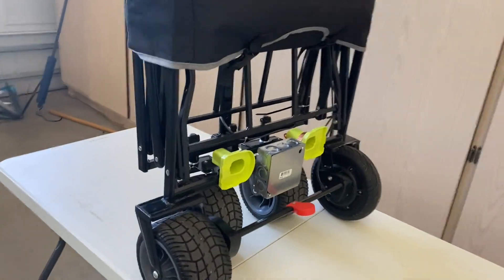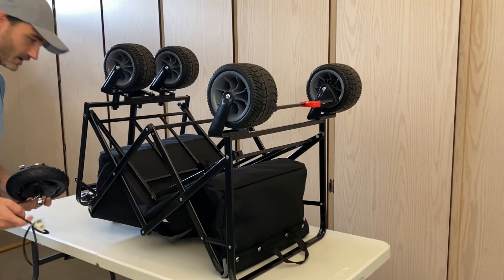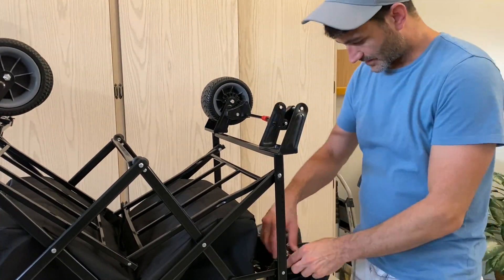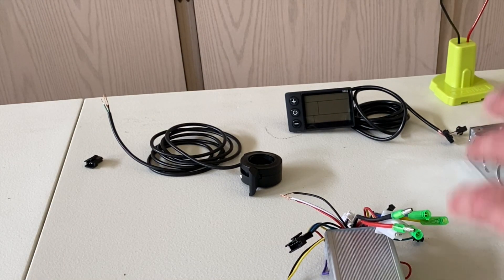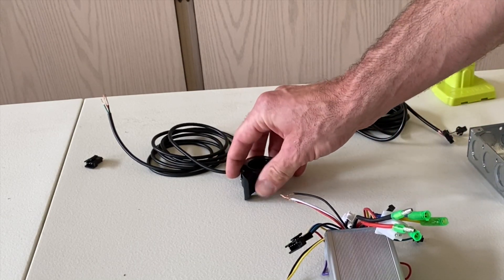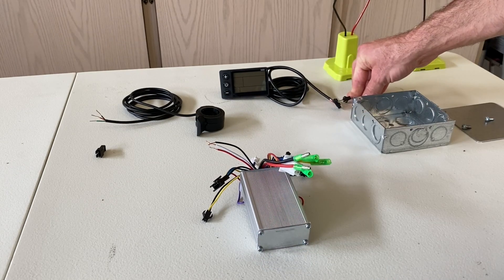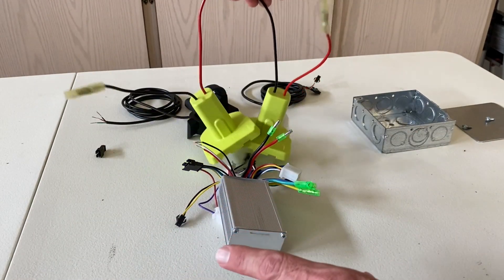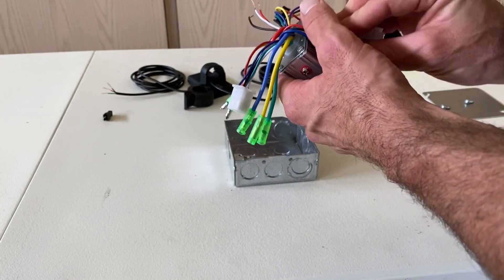Electric Wagon. Drill Battery Powered. Easy DIY build!!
This is my electric wagon build.  Power wagon.  Every time I use a wagon, I am always lugging around heavy stuff.  In my search for an electric wagon, I found out that only a few exist, and they are not CHEAP.  This wagon build was super easy and a quarter of the price.  Enjoy.

Folding wagon (Amazon)
Electric Scooter wheel (Amazon)
Motor Controller (Amazon)
Battery Adapters (Amazon)
Thumb Throttle (Amazon)